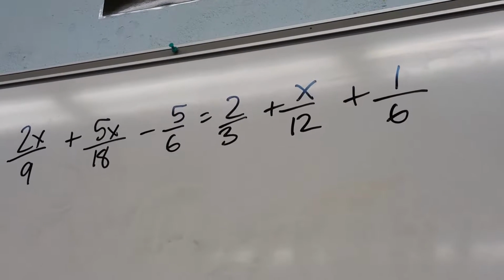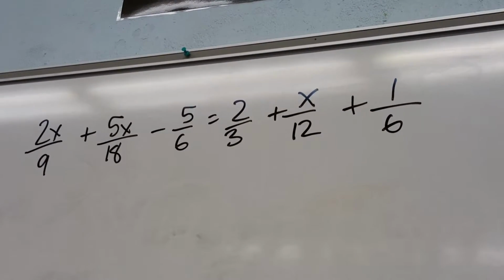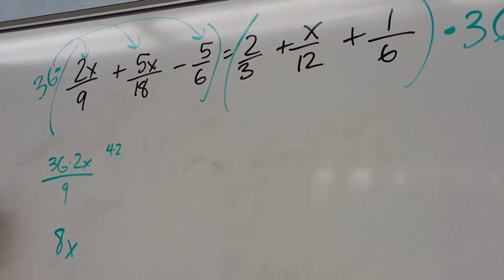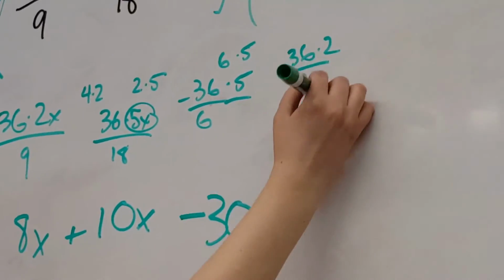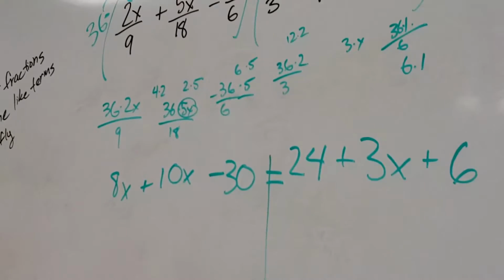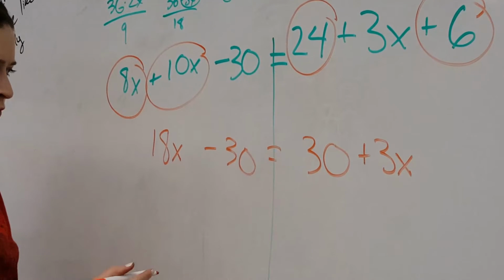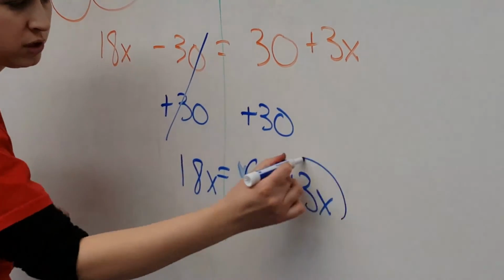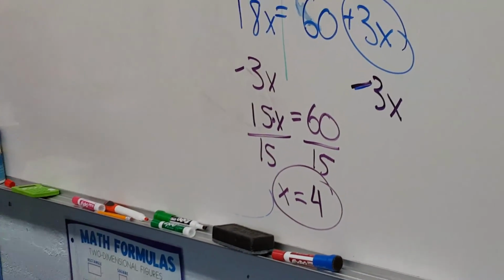Multi-step Equations 4 (Clearing Fractions)